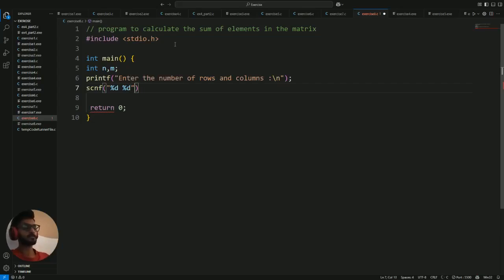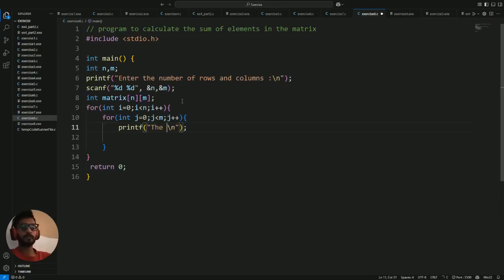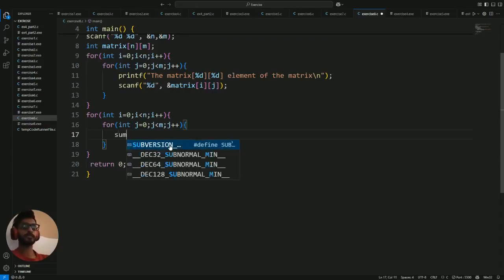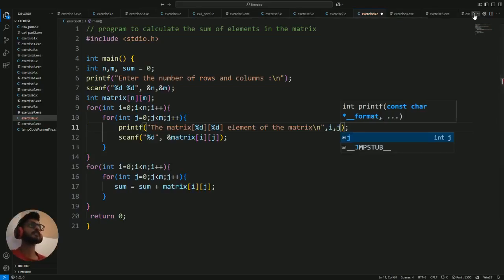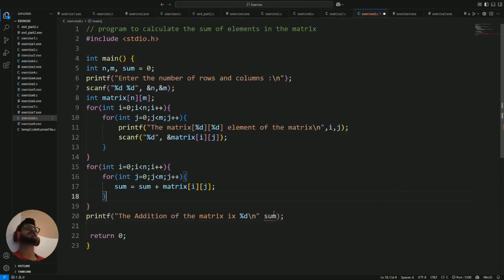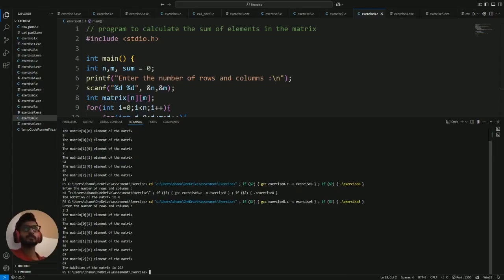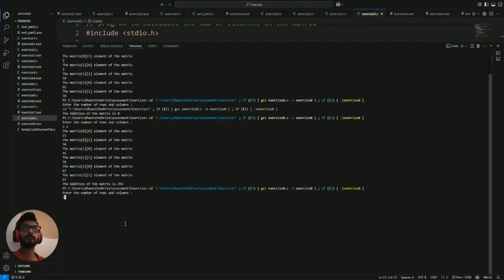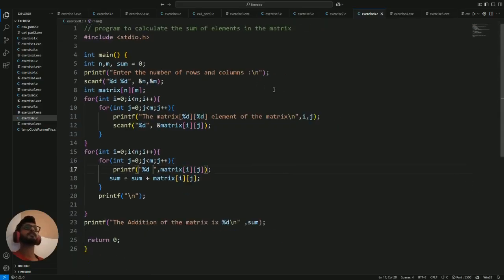Matrix Sum in C – Easy & Fast Calculation! (Exercise 9)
Want to learn how to calculate the sum of elements in a matrix using C? 🤔 This video will guide you through the entire process with a step-by-step coding demonstration! 🚀

📌 Topics Covered:
✅ Understanding Matrix Representation in C
✅ Using Loops to Calculate Matrix Sum
✅ Writing an Efficient C Program
✅ Live Code Walkthrough

💡 Perfect for beginners and C programming learners!